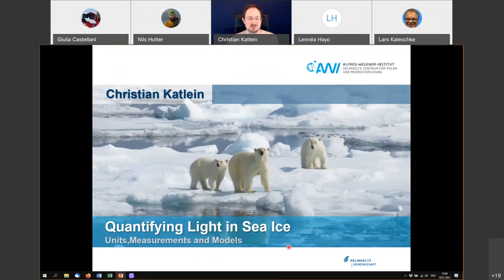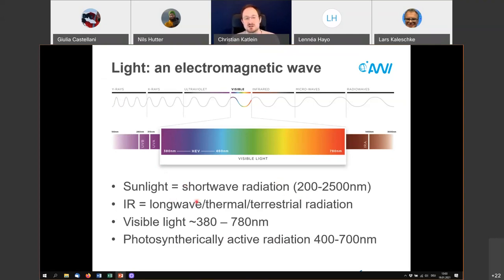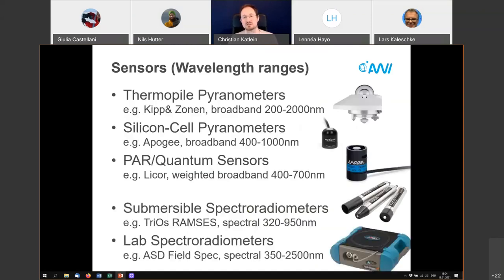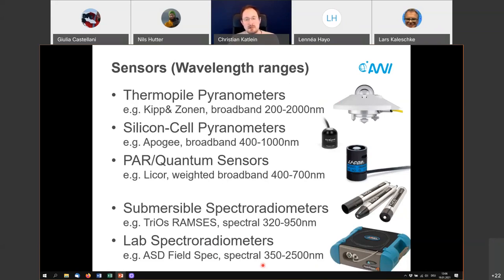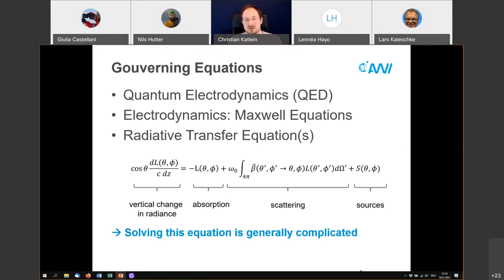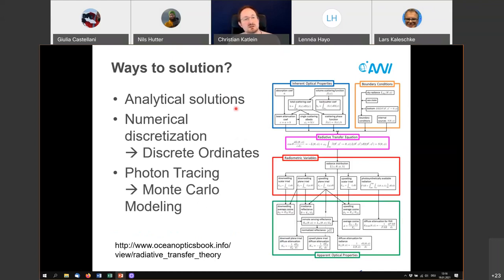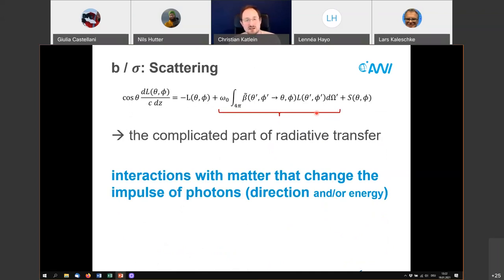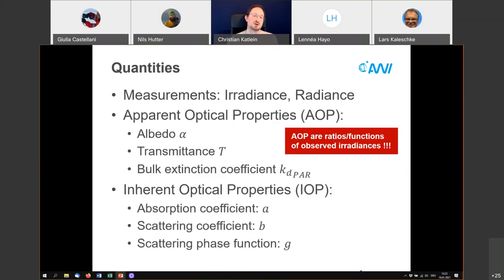Quantifying light in sea ice - units, measurements and models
Recording of my talk at the Sea ice interdisciplinary research seminar (19 Jan 2021) at the Alfred-Wegener-Institute.

This is a combination of a basic lecture on the radiative transfer in sea ice and the underlying principles combined with some recent developments and results from my research work.